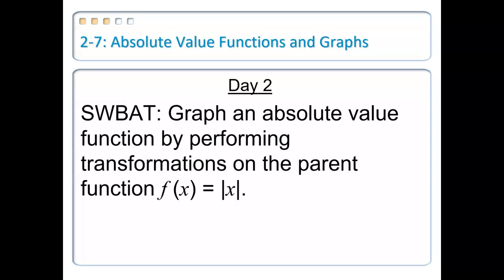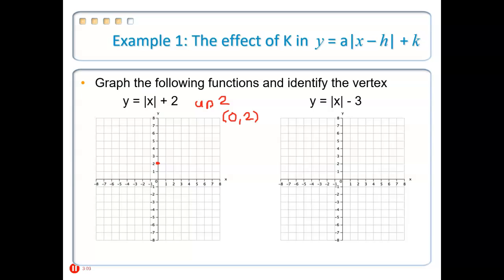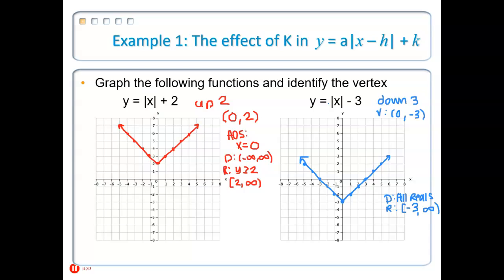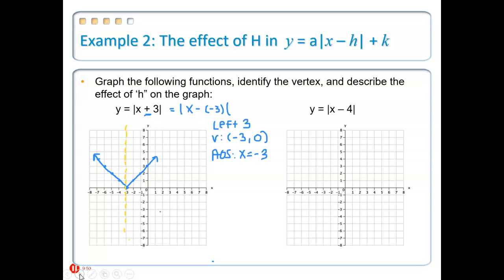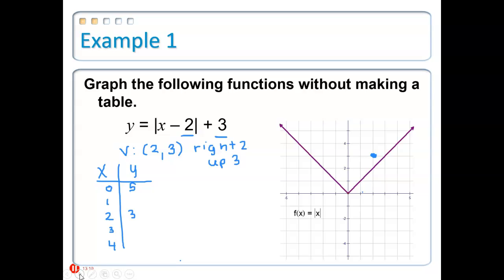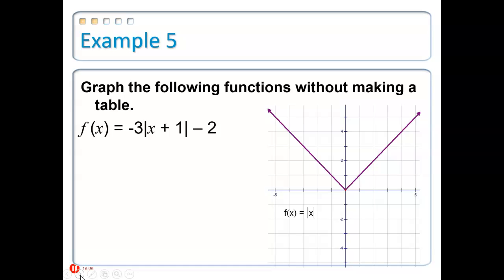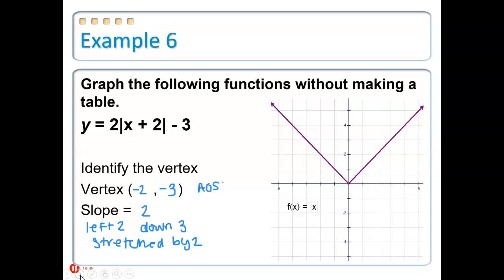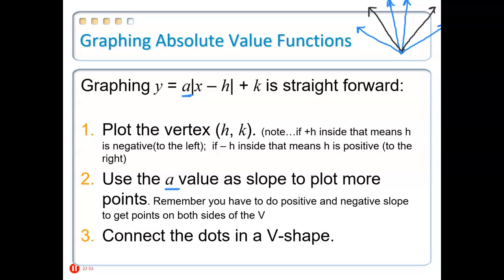2-7 Absolute Value Functions Day 2 (A2)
Graphing Absolute Value Functions and Their Transformations